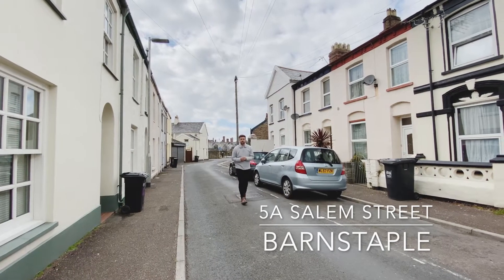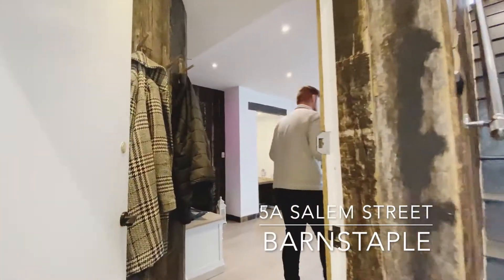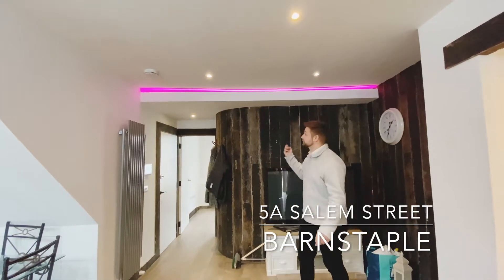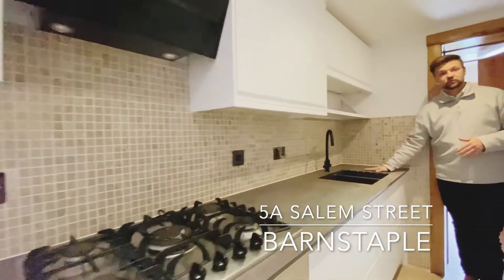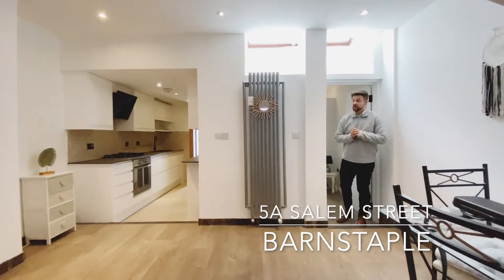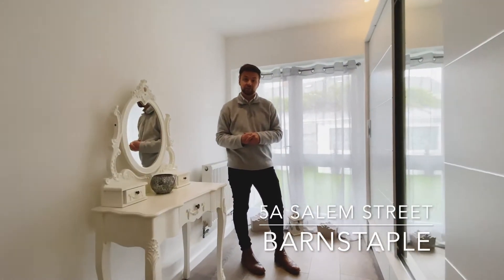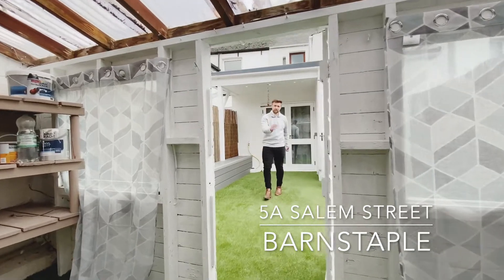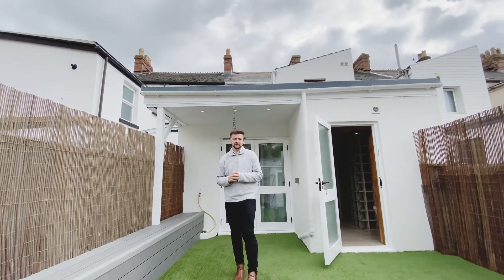Ewemove: 5a Salem Street - Video Tour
2 Bedroom Ground Floor Flat
5a, Salem Street, Barnstaple
£140,000

KEY FEATURES
Close to Excellent Local Shops
Very Popular Location
Spacious Garden
Brand New Kitchen
Get On or Step Up The Housing Ladder
Investors - Look At This
Attention - First Time Buyers
No Chain!

DESCRIPTION
First time buyers, take a look at this smashing 2 bed apartment close to Barnstaple town centre! Properties in this price range are proving to be a rarity, so call now or book online to view before someone else beats you to it...Are you ready to take your first step onto the property ladder and struggling to find a suitable property in your price range? Well this could be the one for you! Occupying a delightful position, close to Barnstaple town centre, with on street permit parking available, gas central heating, private rear garden and 2 double bedrooms, there isn't much more you could ask for. How about a stylish bathroom?

Accessed via a communal entrance hall and located on the ground floor, this immaculate apartment benefits from a range of mod-cons and ample storage throughout. The main door leads you into the living room, here you will find space for a sofa set, dining table and chairs, coffee table, and TV cabinet. Over looking the front elevation you will find bedroom 2, this room is a reasonable size double room, with built in wardrobes and ample storage. The kitchen is fitted with a range of matching soft close wall and base units, integrated oven and gas 4 ring hob and sink with mixer tap and drainer. The shower room is extremely well equipped, with a large walk in corner shower, WC, Jack and Jill wash basins with storage cupboard and boiler room for extra storage, alongside further useful shelving behind the mirror. Rounding off the inside of the property nicely is the main bedroom which is a fantastic space with a large built in wardrobe and impressive double glazed french doors leading to into the rear garden.

Outside, this ground floor apartment really comes into its own! With a large outbuilding with electric and plumbing for white-goods. The sunny garden also enjoys artificial lawn throughout and ample seating area for socialising with family and friends of an evening.

The property is situated a short level walk from Barnstaple town centre, which offers an excellent range of amenities, including local and national retailers, restaurants, pubs and leisure facilitates, the property is perfectly located if you want to pop out for the evening and don't want the expense of a taxi home.

Nearest pub - 0.2 miles. / Nearest shop - 0.3 miles / Nearest school - 0.9 miles / Nearest bus Stop - 0.2 miles / Parking - On road permit / Garden - North West facing / Tenure - Leasehold

Call on 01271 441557 NOW 24/7 or book instantly online to view!